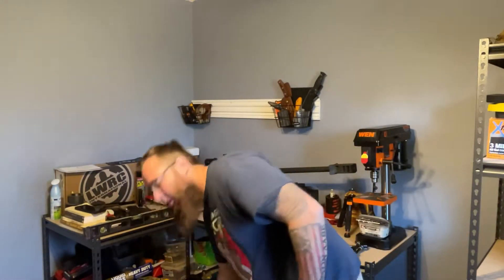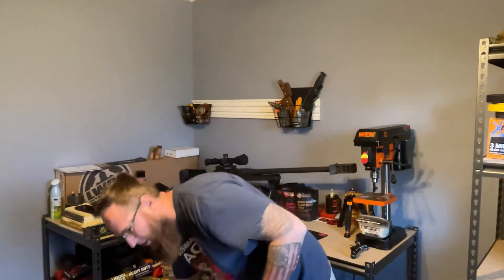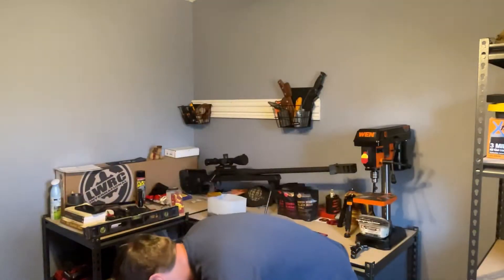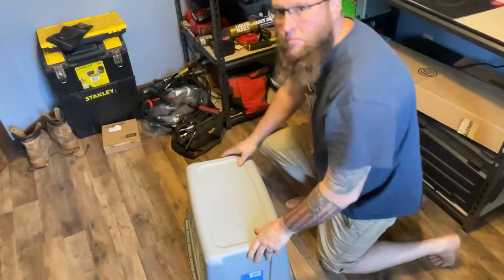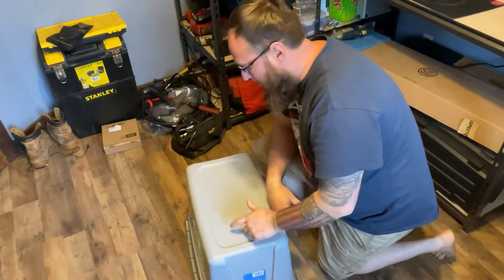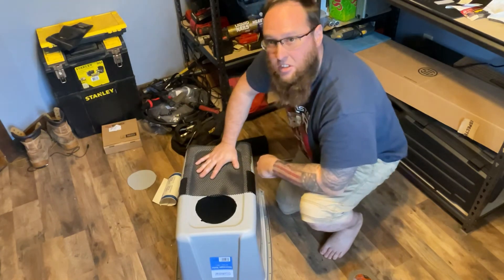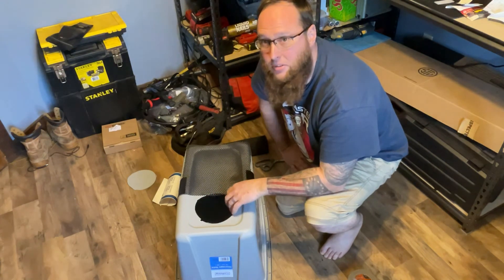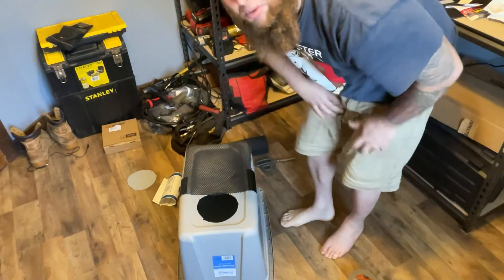How to build a better litter box for under 20$